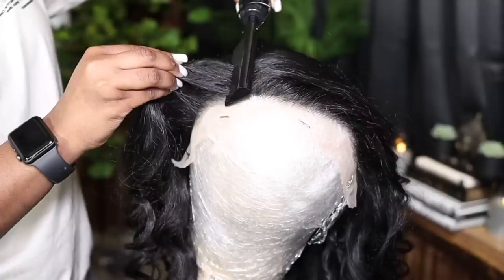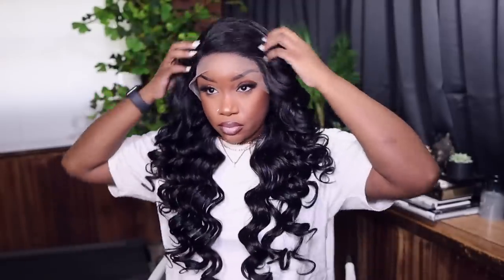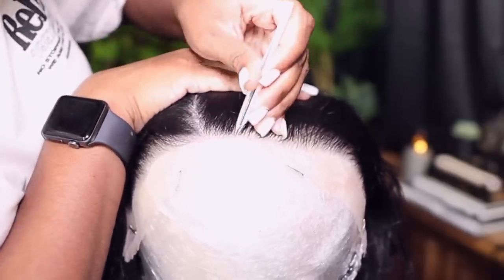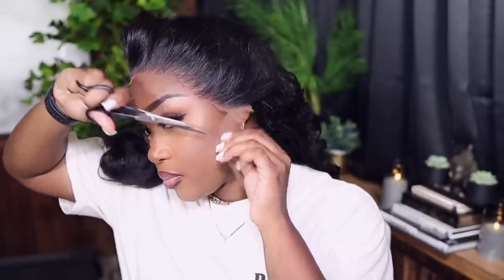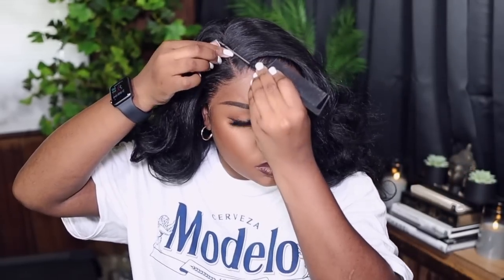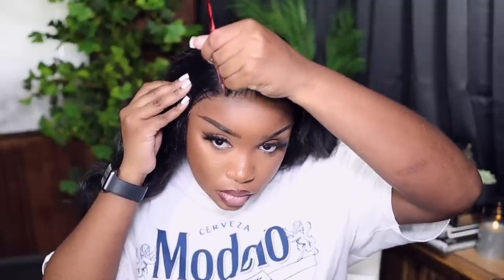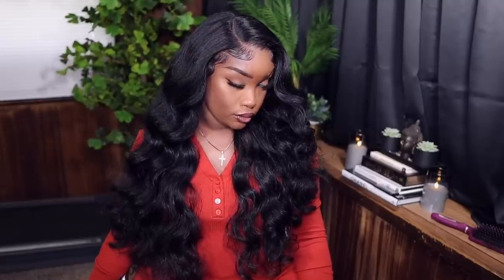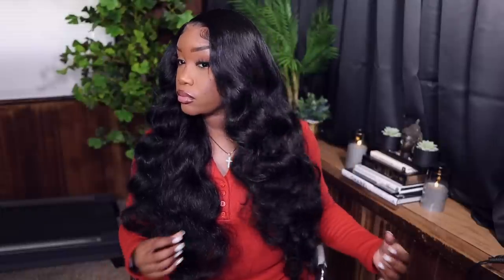INSTALL A $40 WIG FROM AMAZON PRIME WITH ME! | OUTRE CHANDELL LACE FRONT WIG | SHE'S FIRE BABYY 🔥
Hi beauties!
Today i'm installing a $40 unit i picked up from amazon prime!
Synthetic units have come along way!! It's crazy how good they look!
Let me know your thoughts on her  💕
-TJ ❤️

Items Mentioned:
Outre Melted Hairline HD Lace Front Wig Chandell (1B)
• ebin lace tint spray
• liquid melt glue-less ge by Erika J (used for baby hairs)
• sebastian shaper plus extra hold hairspray
• ebin lace spray (supreme)
•Wig Caps

                                                    𝘾𝙤𝙢𝙢𝙤𝙣 𝙌𝙪𝙚𝙨𝙩𝙞𝙤𝙣𝙨